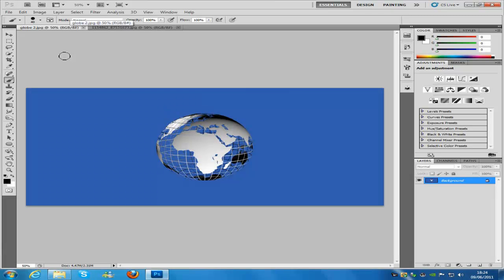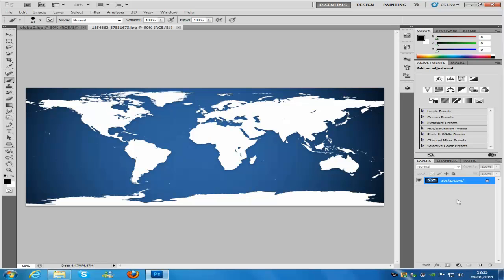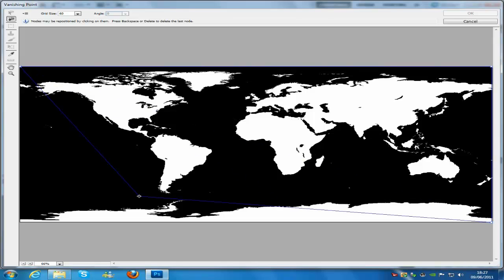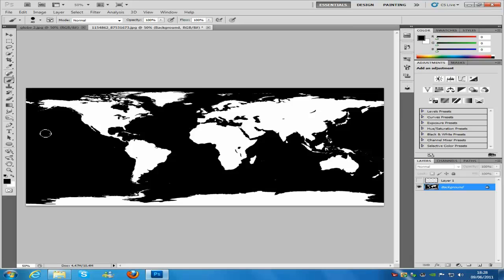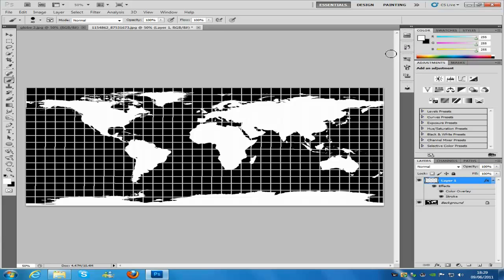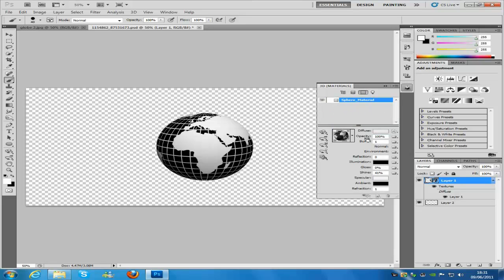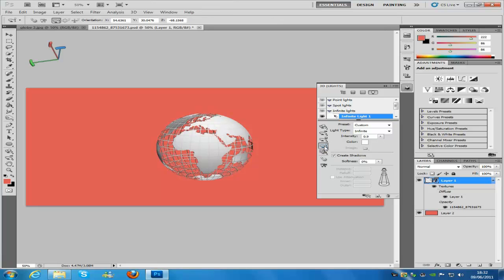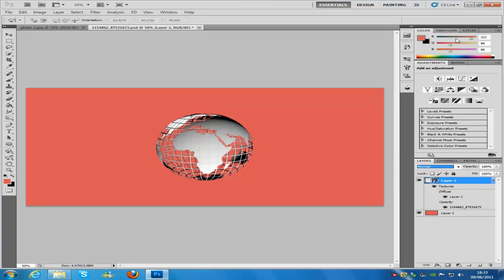Photoshop CS5 3D Globe Tutorial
This tutorial will teach you how to make a 3D globe in Photoshop so that you can apply this to most images so all your pictures can be perfect.

Map Picture:
Sadly the website that used to stock this image is not longer available but if you would like to get in contact with me I might be able to find another source for the Image on the internet for you.

NEW T-SHIRTS!

Google Plus!